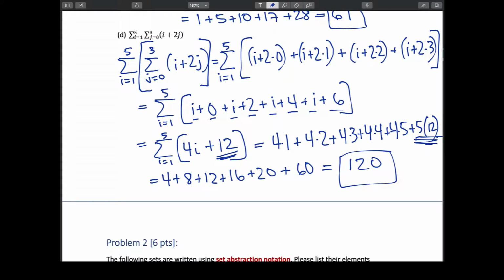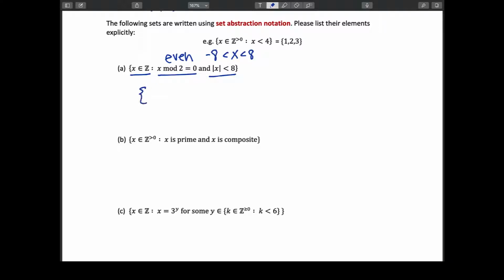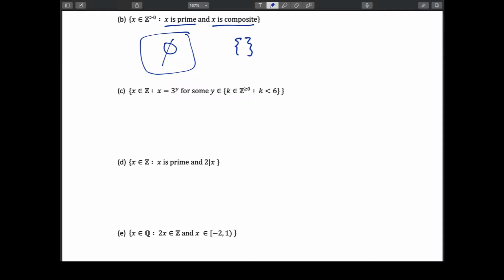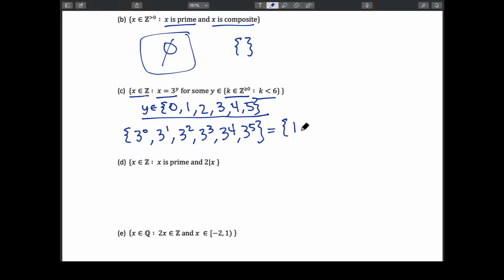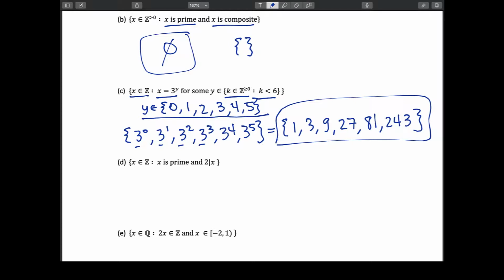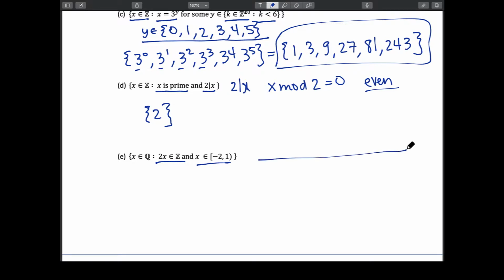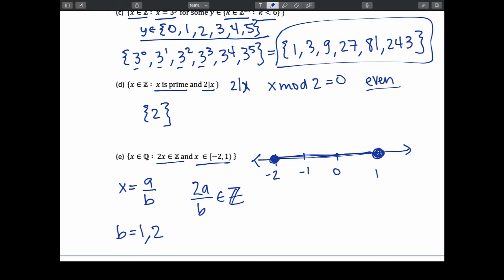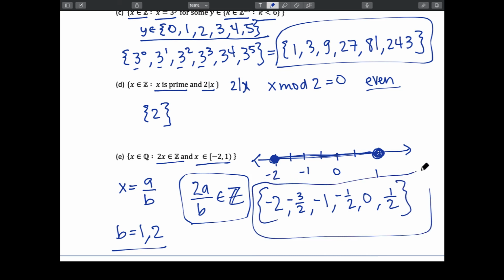A1 - Problem 2 - Set definitions